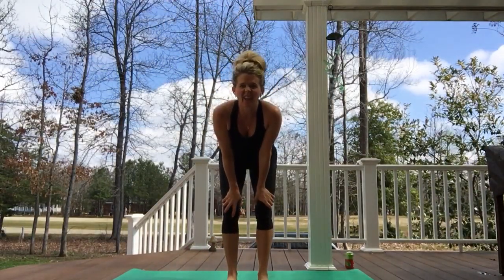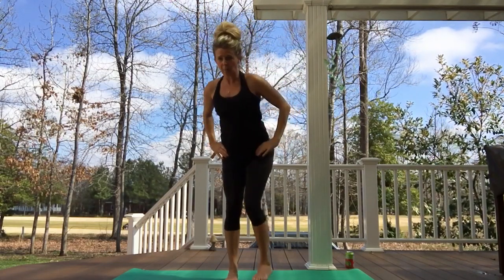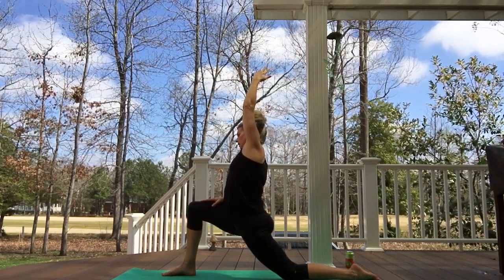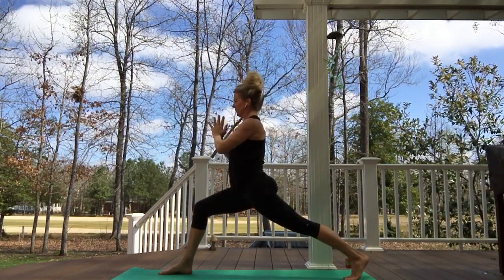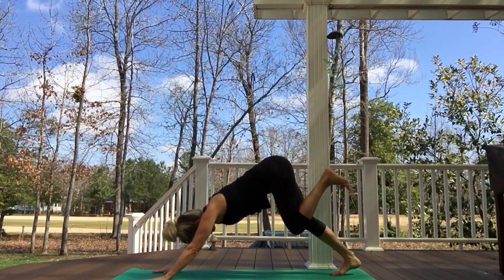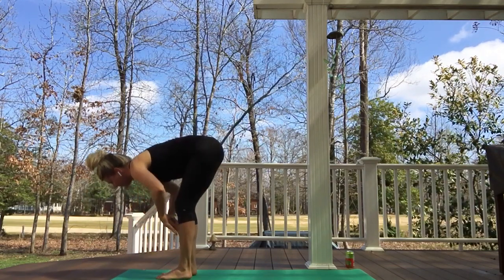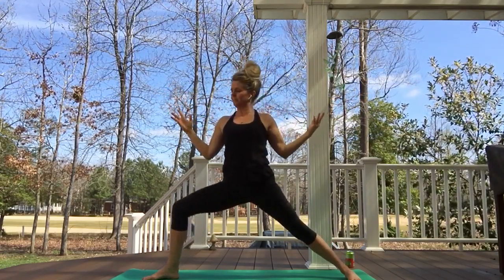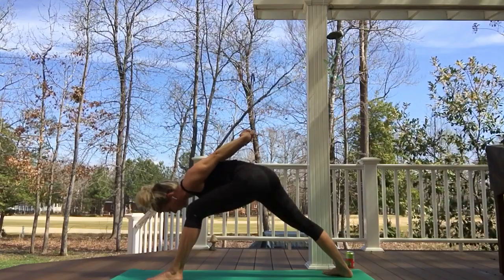Quarantine Video Part 1: Navigating New Waters Vinyasa Flow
This Part 1 of a 2 part video. Slow Vinyasa flow practice with themes of grounding and activating our Vestibular and Proprioception systems (our internal GPS:) to navigate these new waters with strength and grace.